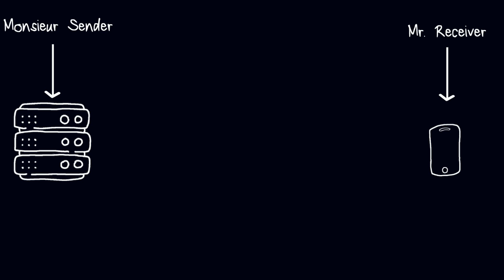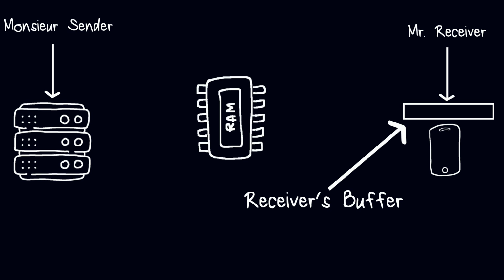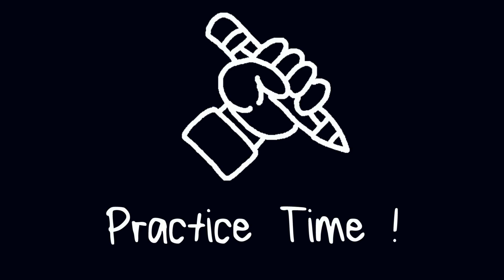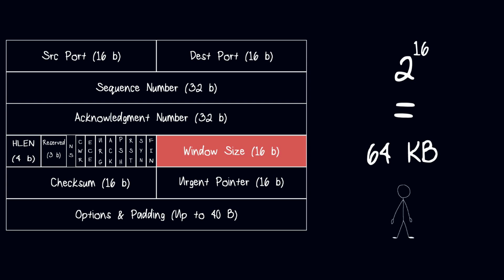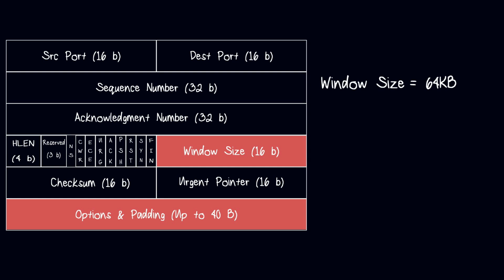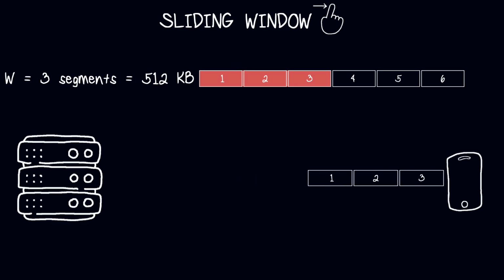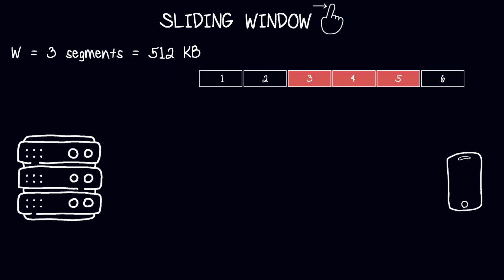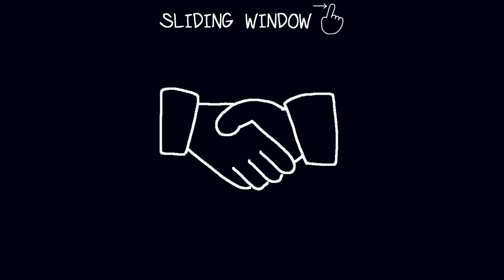TCP Flow Control - Computer Networks For Developers 09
In this concise video, we explore TCP flow control, a crucial mechanism for reliable data transfer. Learn how window size and window scale parameters regulate data transmission, preventing network overload and data loss.

0:00 Introduction
0:25 Without Flow Control
0:44 The Receiver's Buffer & Window Size
1:02 Window Size & Window Scale inside TCP Segment
1:35 Sliding Window
2:27 THE END